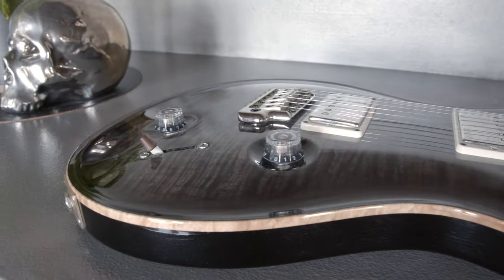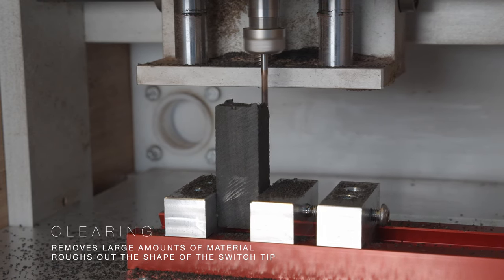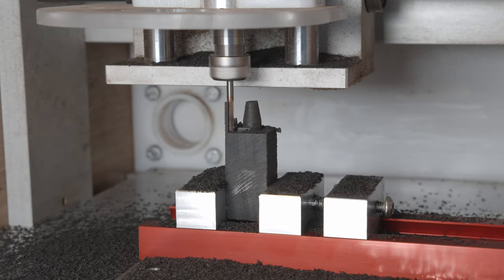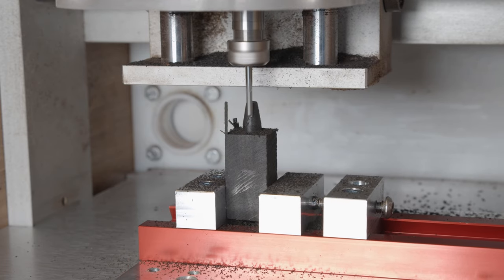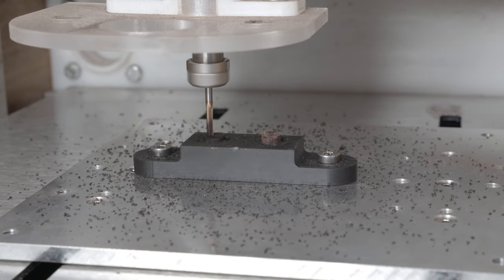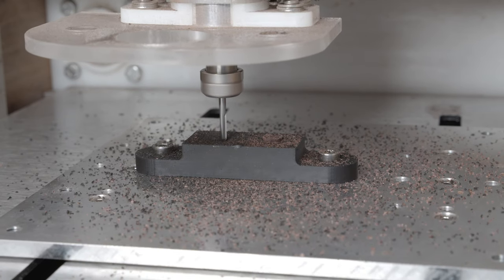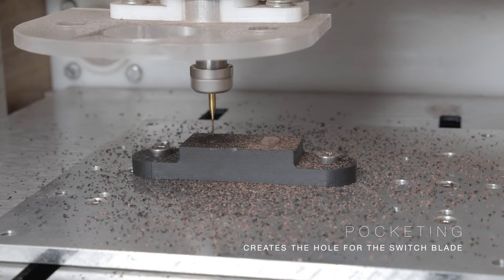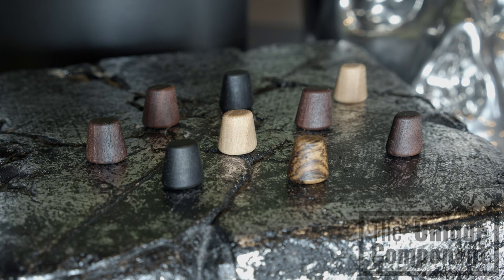CNC Machining PRS Core Switch Tip Covers (The Unique Component)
This video shows how we make our PRS Core wood switch tips. You can see the amount of effort and time that goes into each switch tip!

You can purchase these on our page!